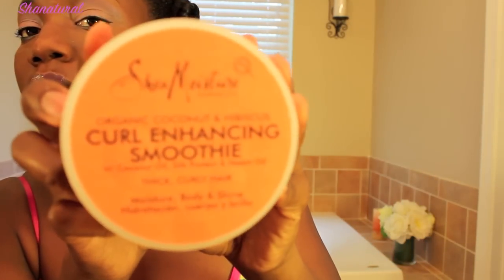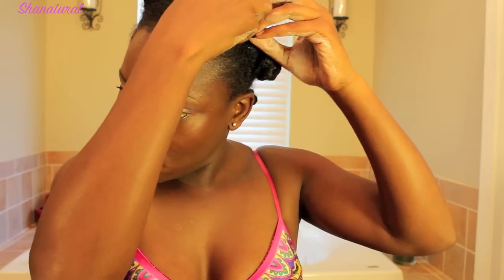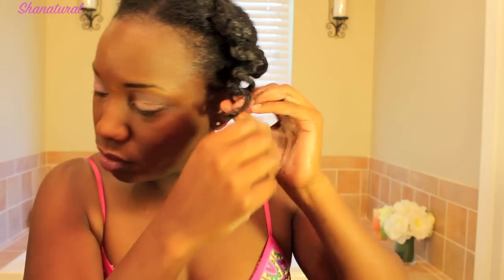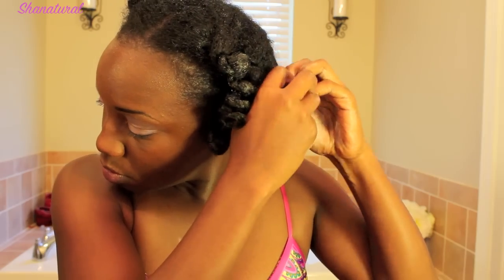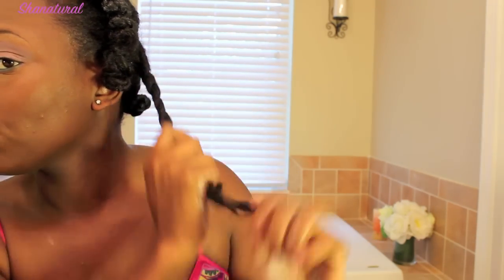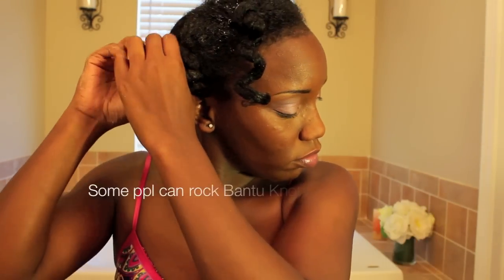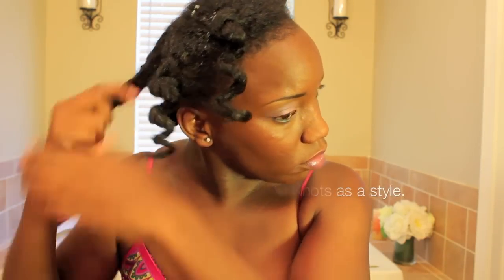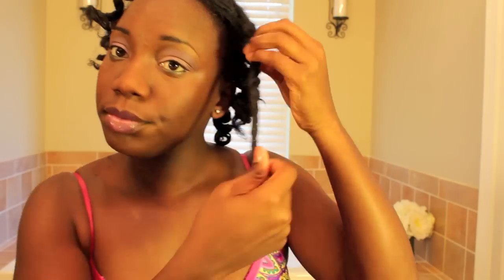Bantu Knot Out on Wet Hair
Demo of the style that my FB friends loved so much!